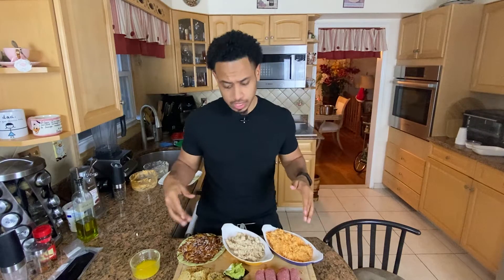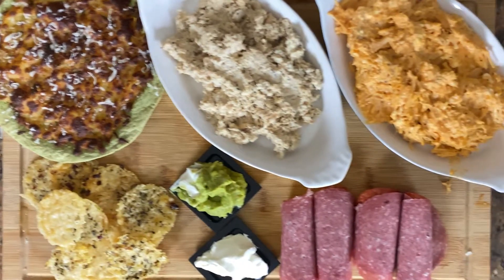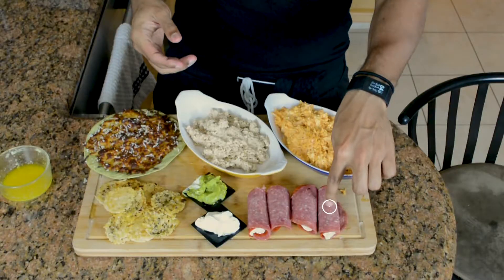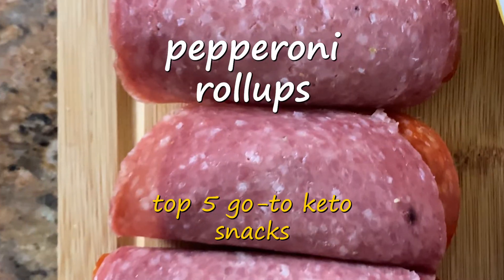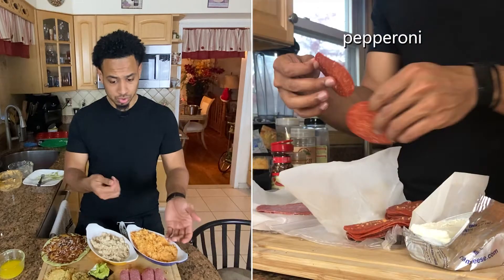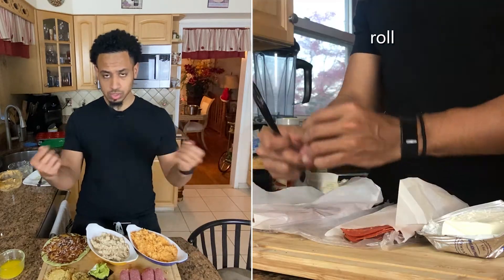Pepperoni Rollups | Top 5 Go-To KETO Recipes | Just the Recipe